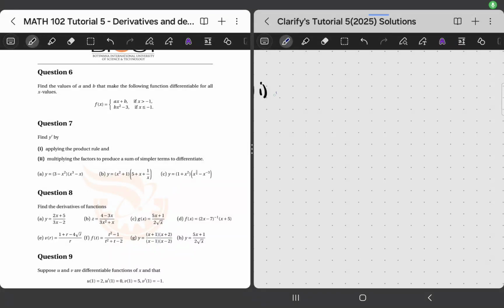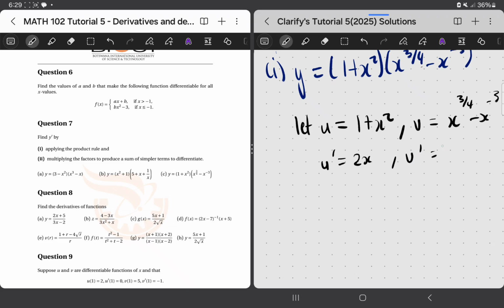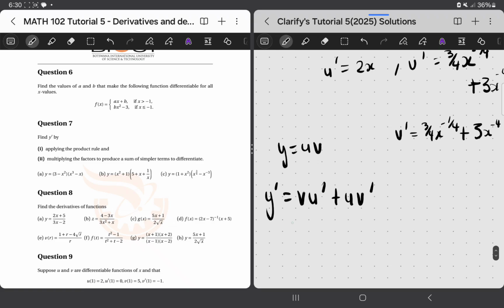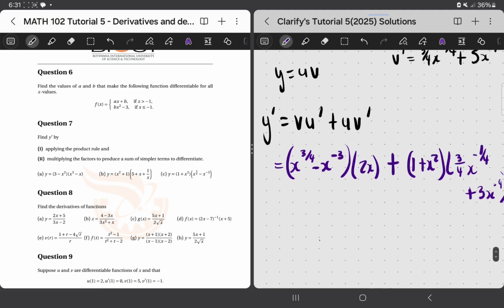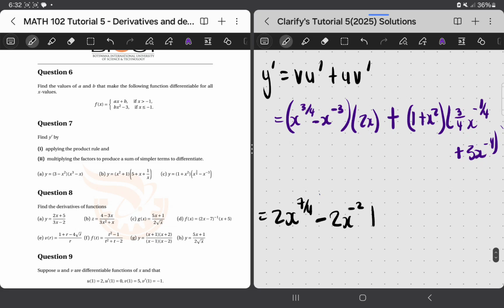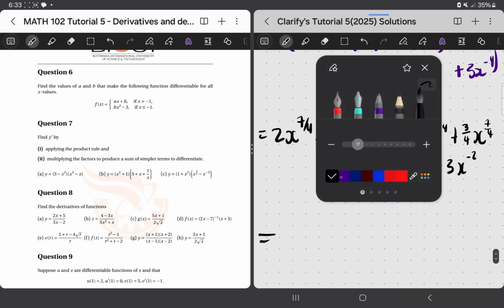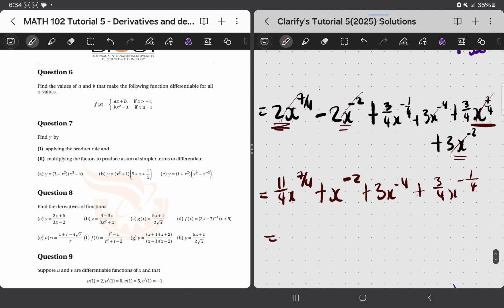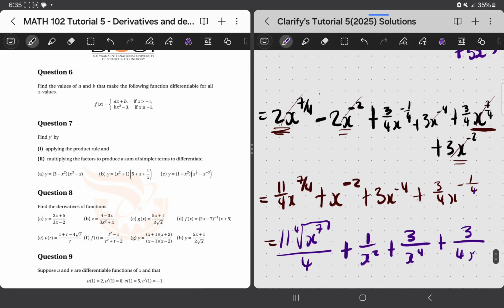Tutorial 5 2025 - Question 7c i